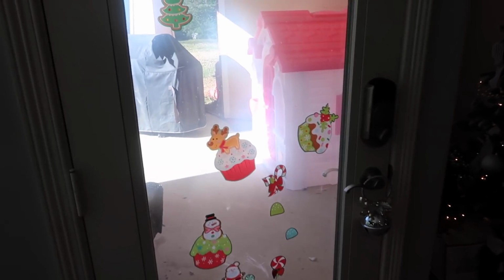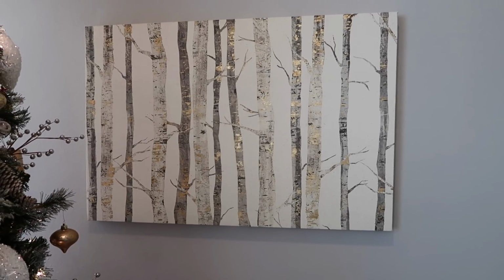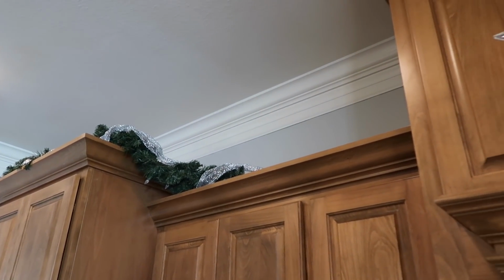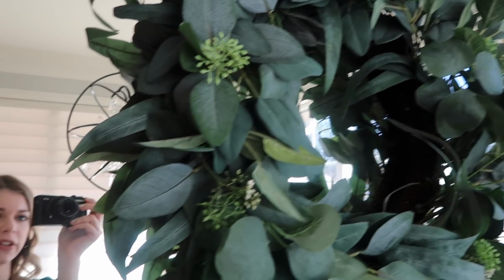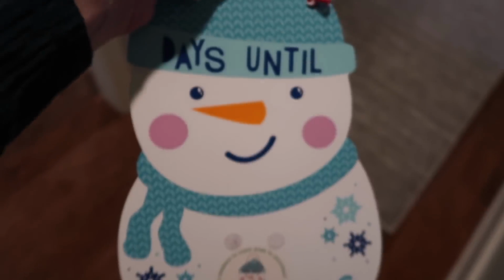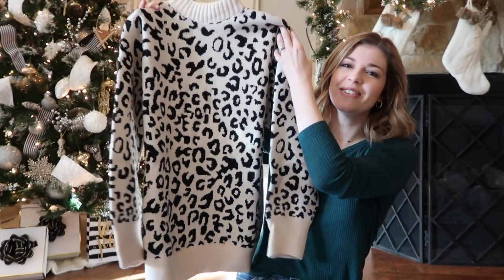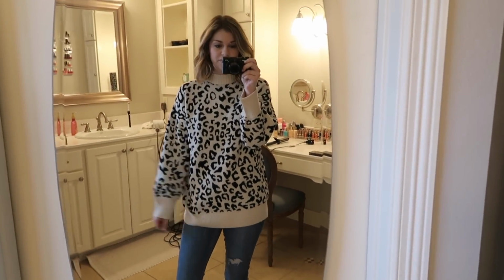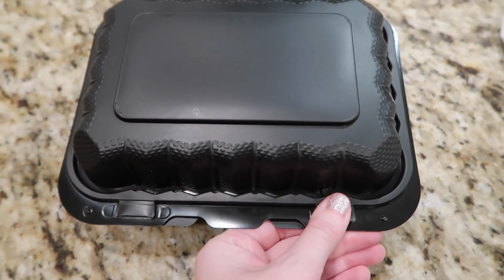Christmas Home Decor Tour | Vlogmas Day 1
REMINDER THAT VLOGMAS WILL BE ON A SEPARATE CHANNEL THIS YEAR!

Welcome to Day 1 of Vlogmas 2018! Today's video will be a little longer than our usual vlogs, but I wanted to show you all of our Christmas decor today!

Items Mentioned:

Gift bags-
Gift Box
Gift Bow
Snowflake Pillow
Cable Knit Faux Fur Throw Pillows
Similar Reindeers
Potty Dance Baby
Pearl Jacket
Leopard Sweater